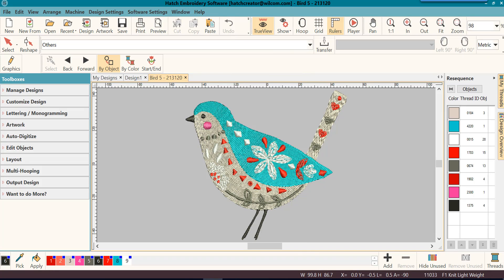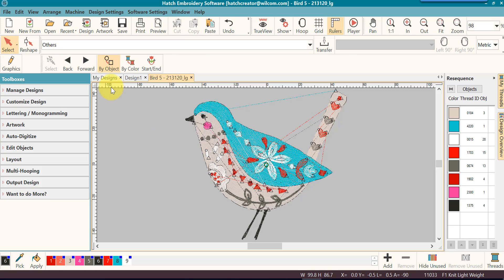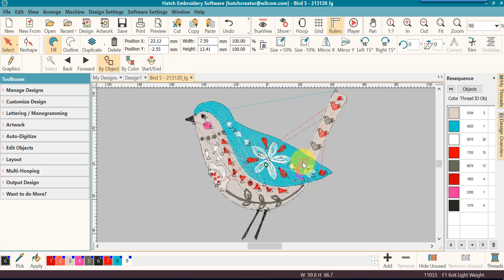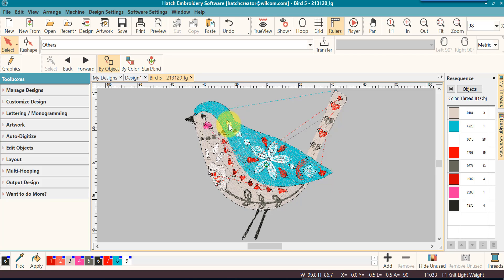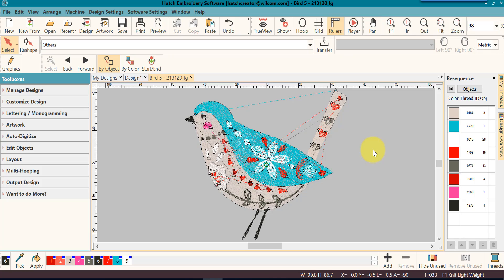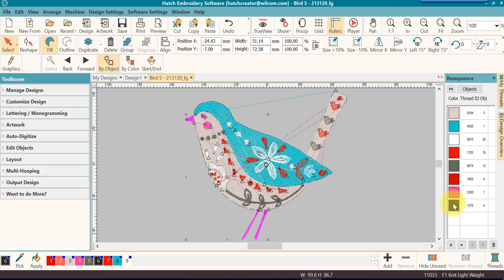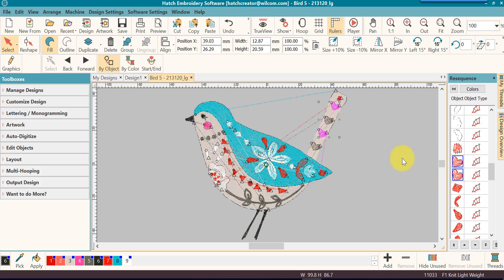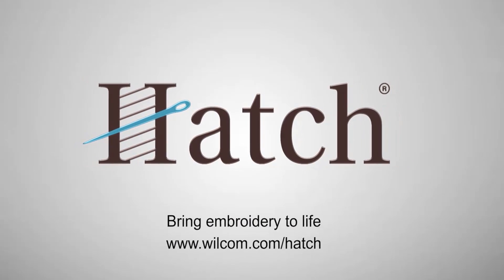2-7 Getting Started - Select Object Tool & Resequence in Hatch Embroidery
Learn when and how to use the Select Object tool. Learn how to select objects simply by drag and click directly on screen. Select multiple objects for more advanced editing. Use the Resequence Docker for easy selection of objects or color blocks.

You will need the Composer or Digitizer level for this type of editing.